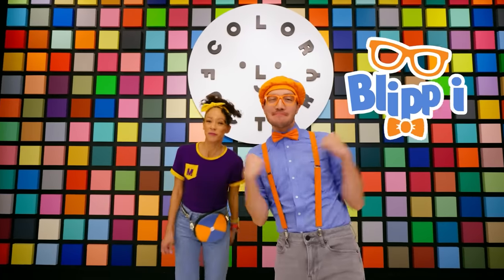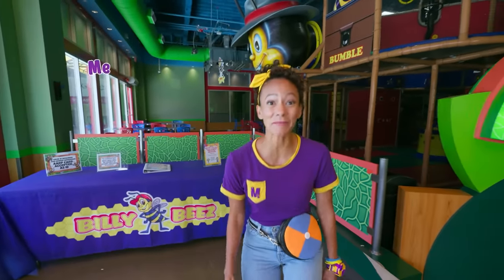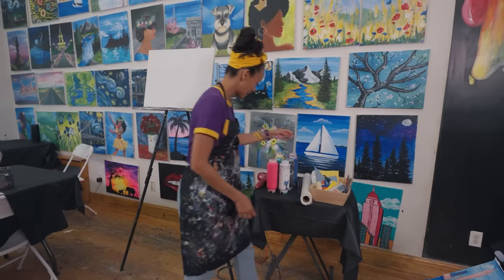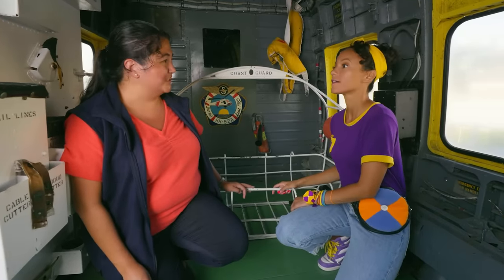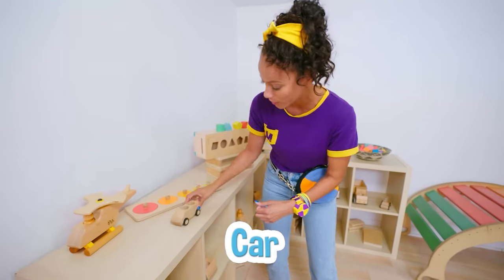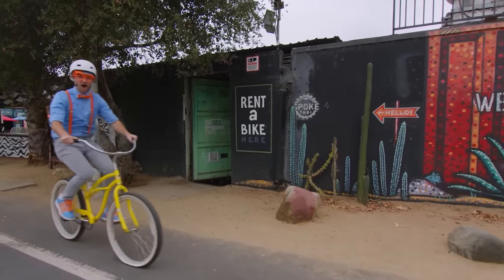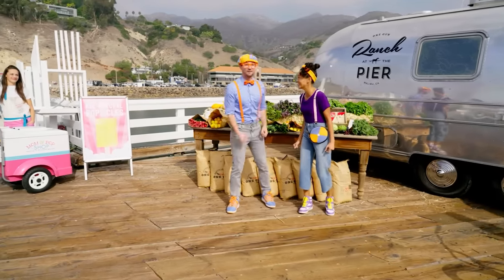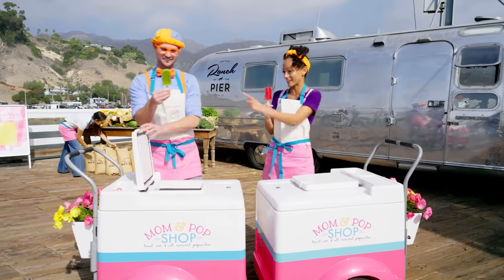Blippi & Meekah Explore an Indoor Playground | Educational Videos for Kids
Blippi and Meekah can’t wait to see all of the colors the Color Factory has to offer. But they couldn’t have imagined JUST how colorful the art displays really are! It’s a good thing Meekah has her camera and is ready to capture all the highlights of their adventure!

Timecodes🎉:
00:00 Color Factory NYC
17:33 Meekah’s Imaginative Play at Billy Beez
29:18 Meekah Makes a Masterpiece at The Paint Place
44:39 Meekah's Air and Sea Adventure
01:00:10 Meekah Learns ASL at PlayLab
01:13:01 Meekah’s Dino Discovery
01:26:25 Spoke Bicycle Café
01:42:35 Ranch at the Pier